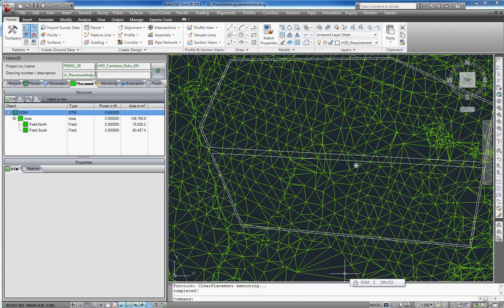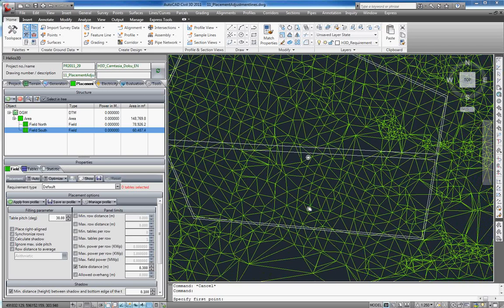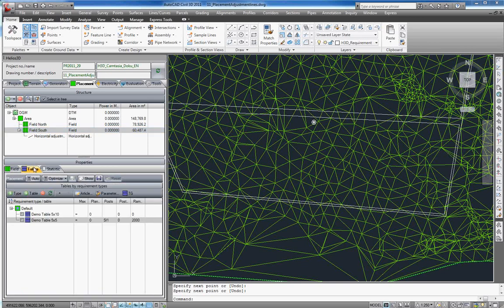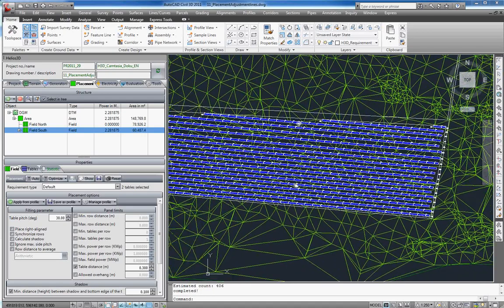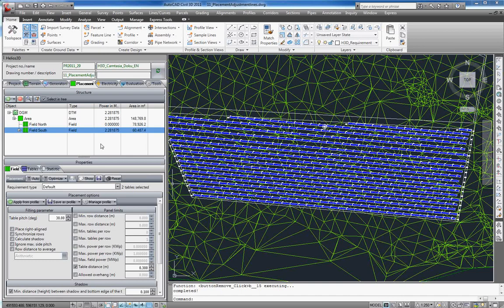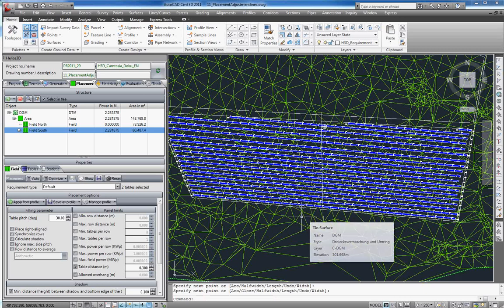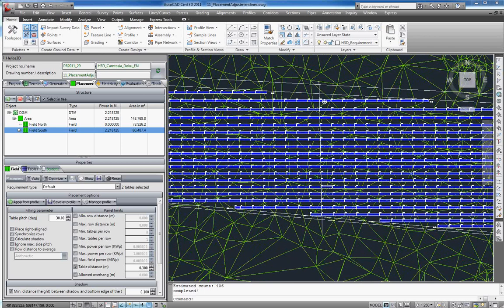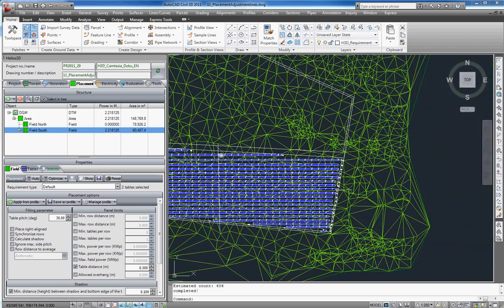Helios 3D Tutorial Placement Adjustment lines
How to Adjust placement.